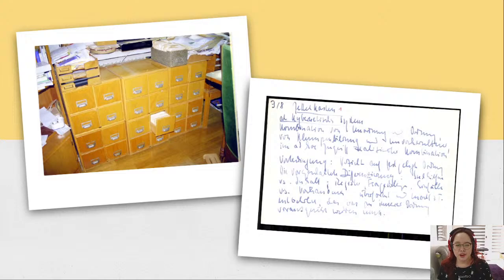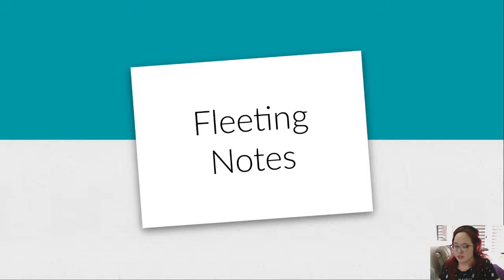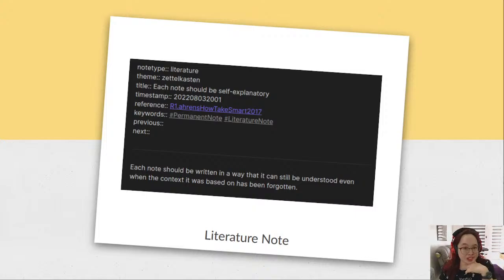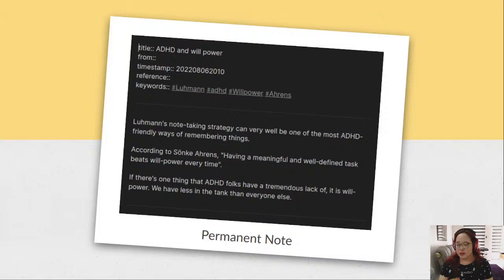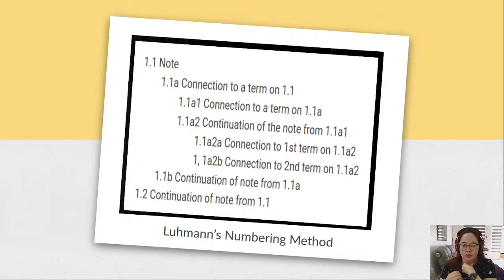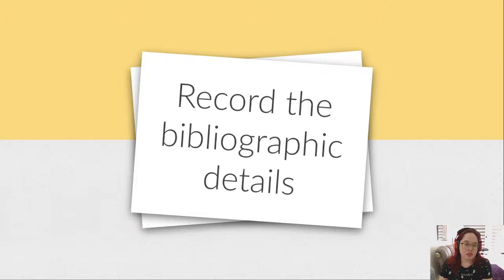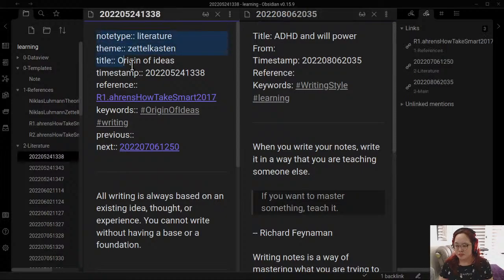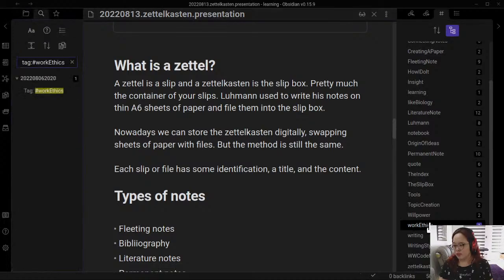I used Zettelkasten to make this presentation. Look what happened!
When writing for a publication or presentation, nobody ever starts from scratch. Usually you would already have some knowledge about a topic. It is just a matter of filling in the blanks and putting together that material. But how do you find that topic to dive into in the first place?

In this presentation, we're going to see how the Zettelkasten method works. Zettelkasten is a note-taking and personal knowledge management system used by German sociologist Niklas Luhmann, who authored 70 books and more than 400 scholarly articles because of it.

It is also how I was able to put together this presentation in just one week. (Well, actually 10 hours spread over one week.) We will first talk about the different parts of the system, how to write your notes, how to use those notes to generate ideas, and finally how to put those notes together to create anything from research articles for publication to presentations for conventions.

This presentation is delivered as an activity for the Women Who Code Manila community